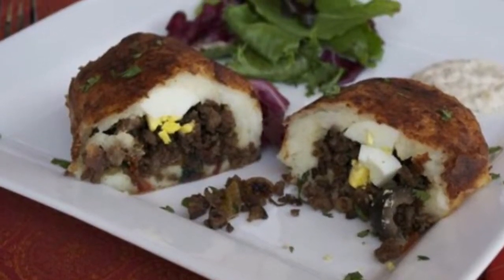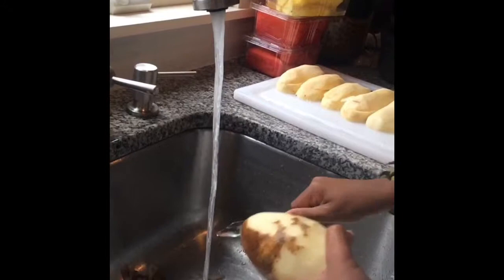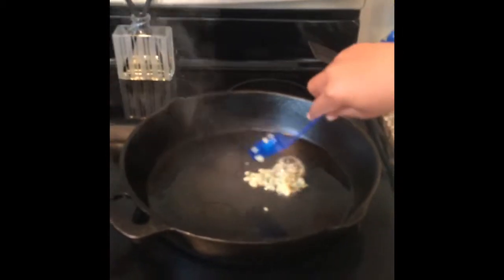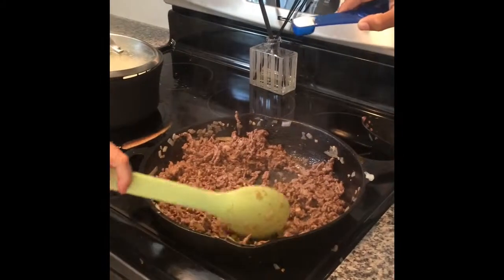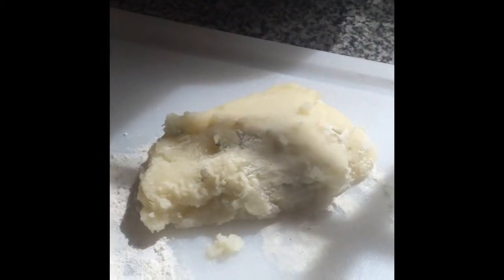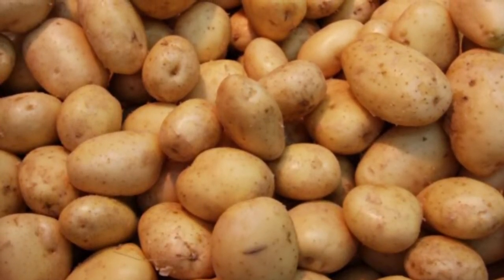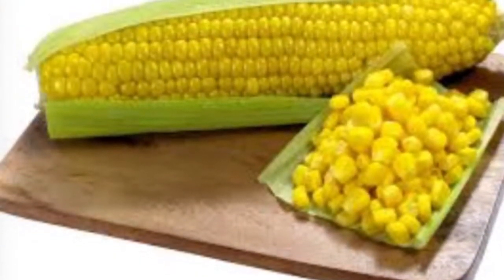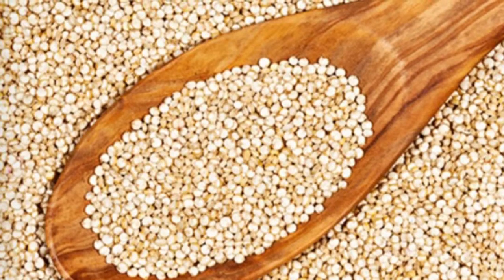Chilean Food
By Devin M, Mike P, David L

Each student group was responsible for creating a video or in class presentation about a cultural element of an assigned country. In the presentation, students should briefly explain the history of topic and area, need to know information, and if possible, a small demonstration.